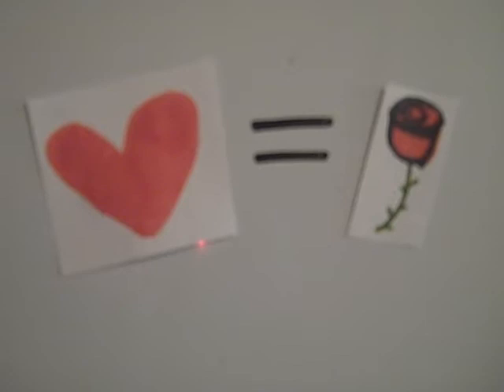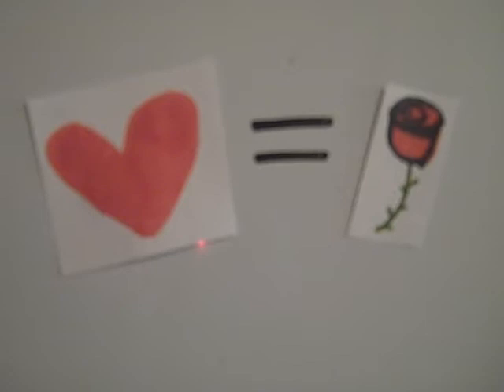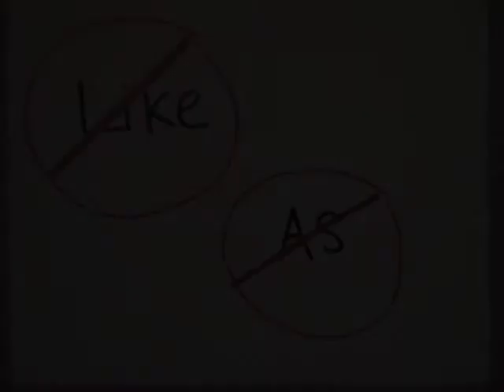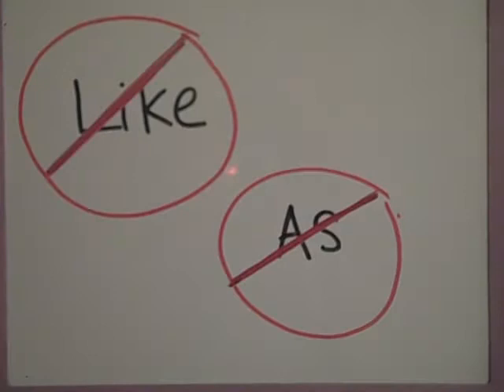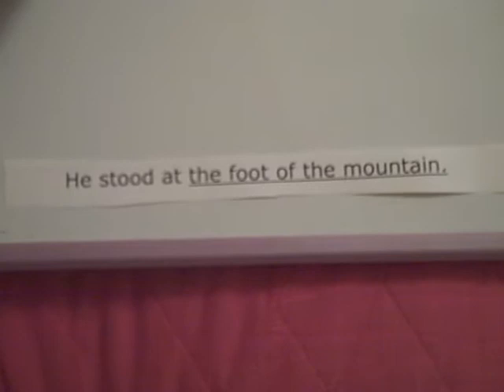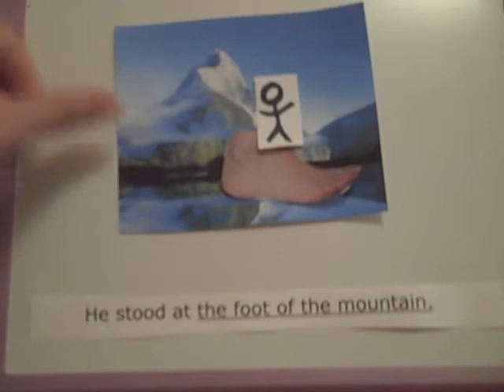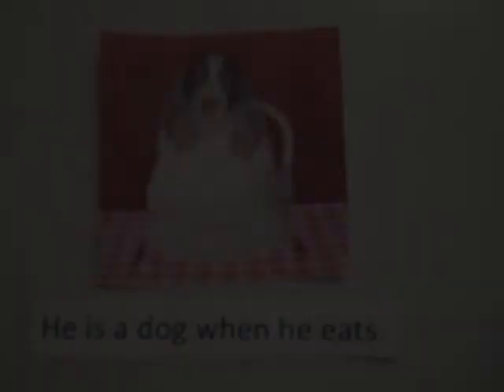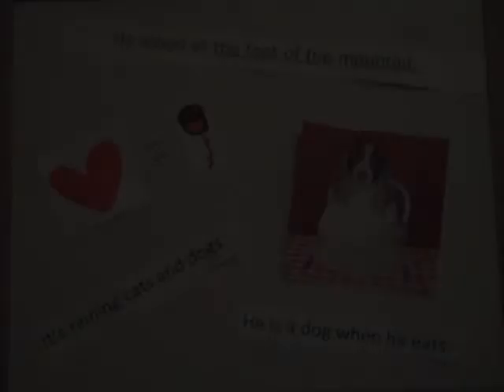Metaphors in Plain English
C&I 306 Project- Illinois State University